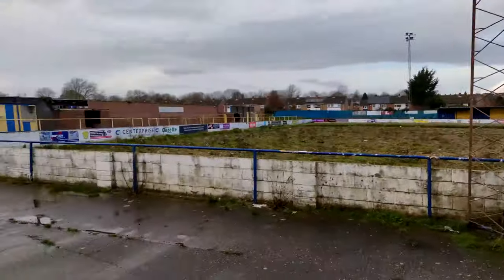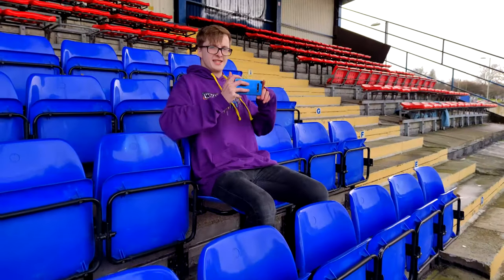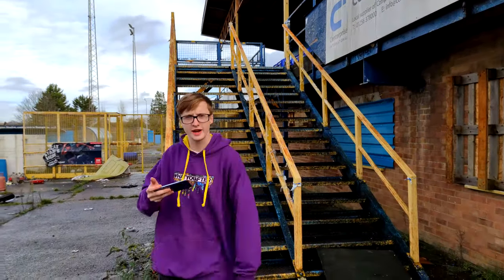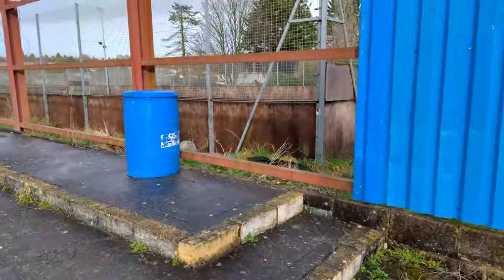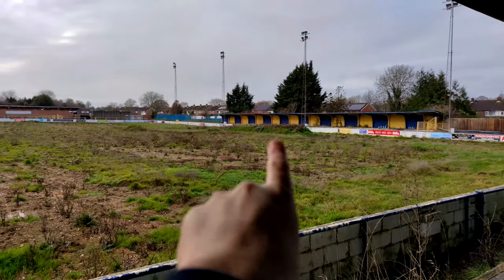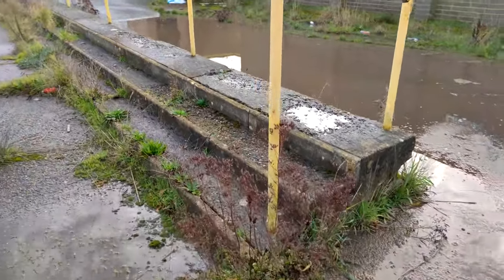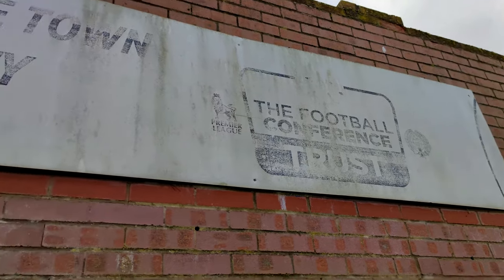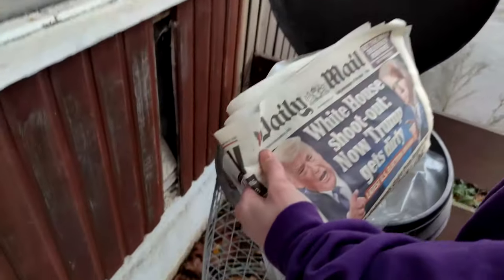Exploring the Abandoned Camrose Football Stadium | (Ex-Home of Basingstoke Town FC)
So this ground used to be the home of Basingstoke Town FC, but when the land owner decided they wanted to sell the land and develop it. The club had to find a new home. Researching the stadium, there is still controversy going on around even now, both from the council, fans and the land owner. So rather then try and explain it all and get it wrong I thought I would drop a link below with a timeline of the history of the stadium.

► OUR RULES:
- We DO NOT Break and Enter.
- We DO NOT Intentionally Damage.
- We DO NOT Steal and try our best to Leave Things as we Found them.
- If we HURT ourselves, it's OUR own fault and on US.

► URBAN EXPLORING:
Urban Exploring or the Exploration of Abandoned Places is a hobby which has been around for many years. I explore derelict buildings mainly in the UK to try and uncover the history or discover the story behind why they have been left. Sometimes we find Mansions Full of Stuff or disused properties that have just been forgotten about. Either way, Urbex is always interesting. So join me as we Explore and peek behind the curtain of these Amazing Places.

All music in my videos is either from the YouTube Library or licensed through Soundstripe.